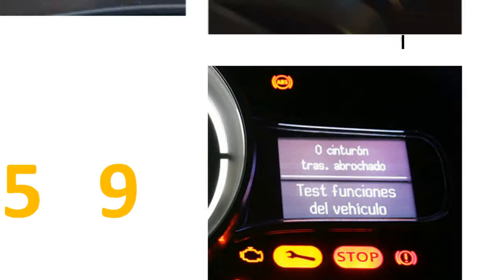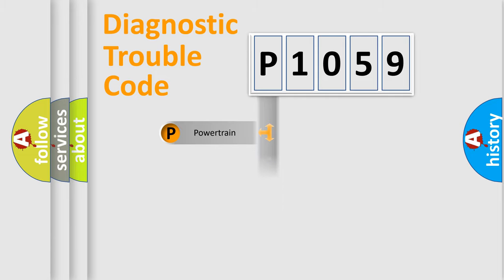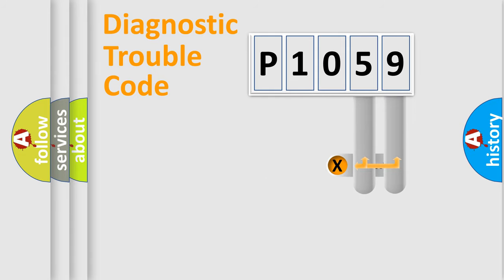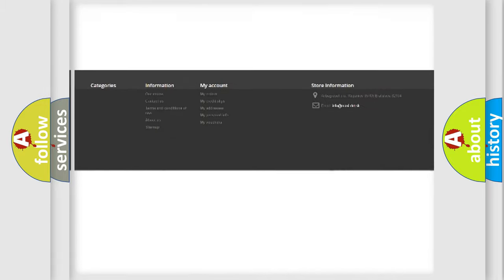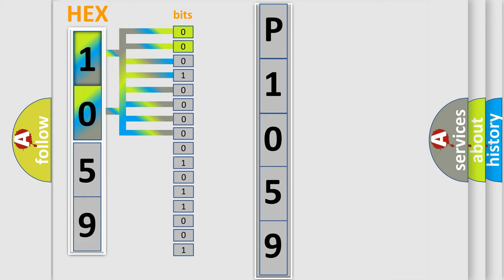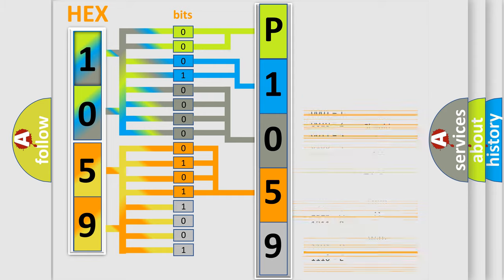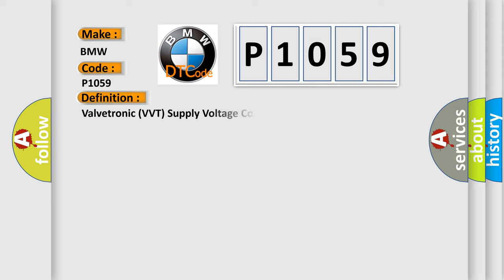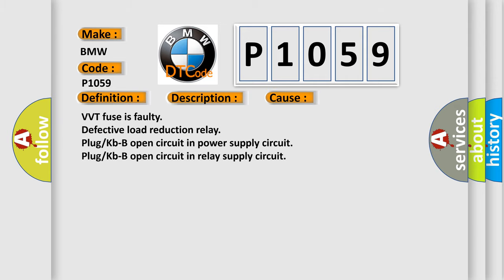DTC BMW P1059 Short Explanation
Contents:
0:21 Basic DTC analysis according to OBD2 protocol standard.
1:48 Insight into programming
2:58 A diagnostically understandable description of the Diagnostic Trouble Code
3:05 Basic error definition

Make:
BMW
Code:
P1059
Definition:
Valvetronic (VVT) Supply Voltage Control Motor Low Input (Bank 2)
Description:
Key on for 200ms, the DME detected that the supply voltage was too low (less than 5 volts).
Cause:
VVT fuse is faulty
Defective load reduction relay
Plug or Kb-B open circuit in power supply circuit
Plug or Kb-B open circuit in relay supply circuit